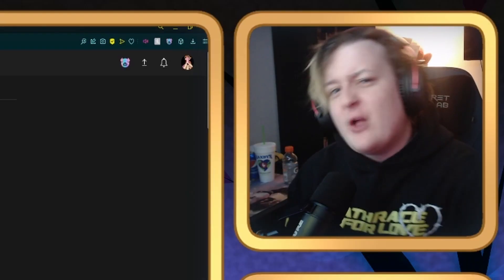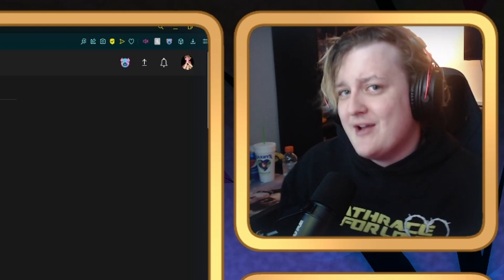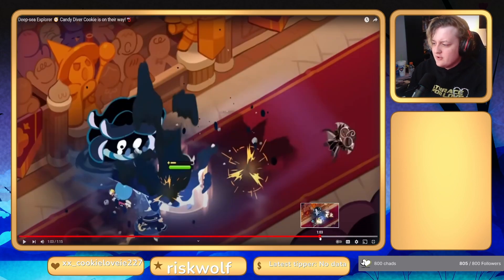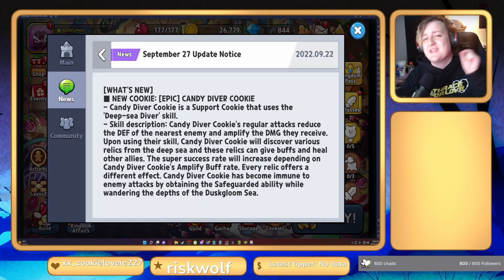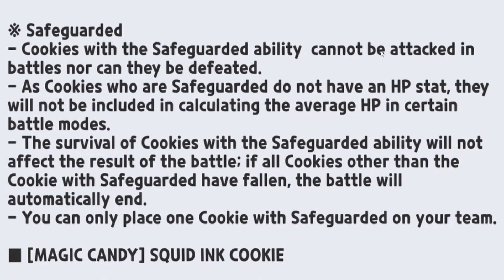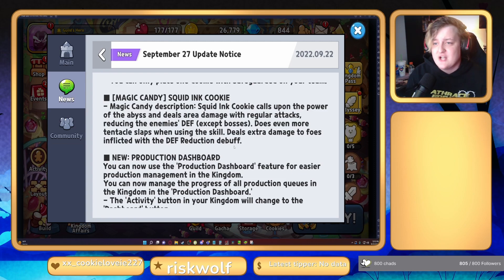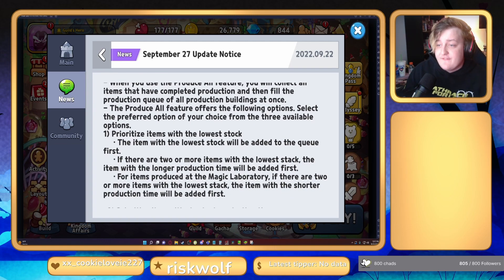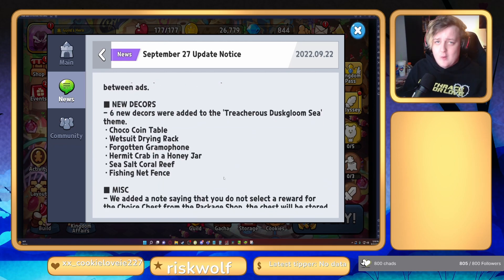BEST SUPPORT IN THE GAME ?? | Cookie Run Kingdom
PC BUILD:
MOTHERBOARD: aorus B550
CPU:ryzen 7 5700X
GPU:Nvidia Gforce 3070 TI
PSU:corsair 750 80 plus gold
RAM:corsair 32 gb 3600mhz
MEMORY:Samsung ssd 970 evo plus 250 gb,